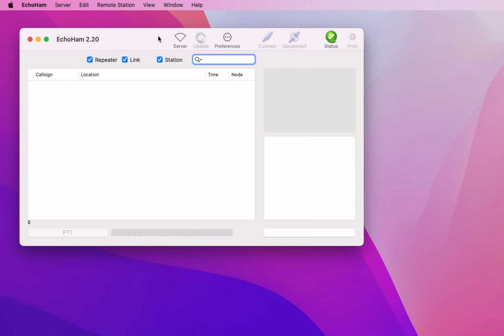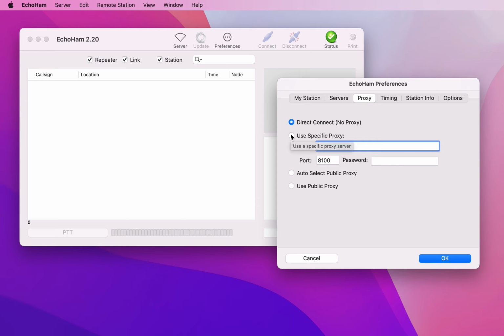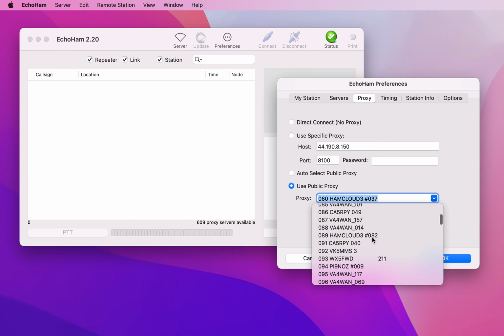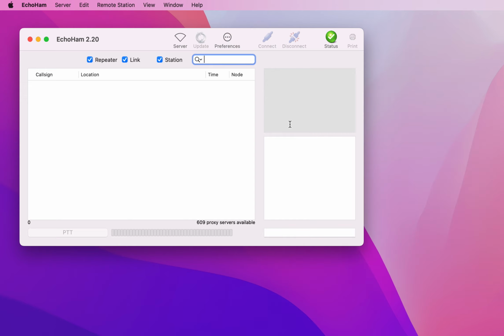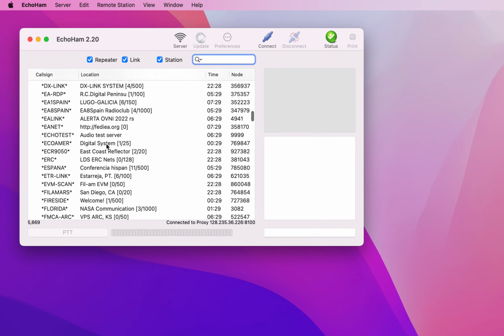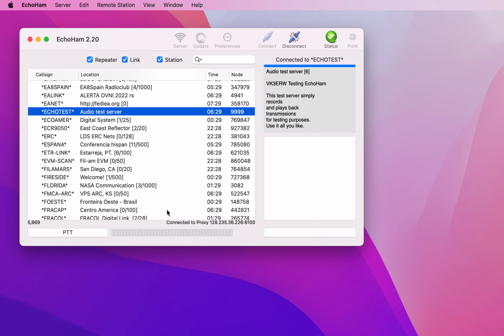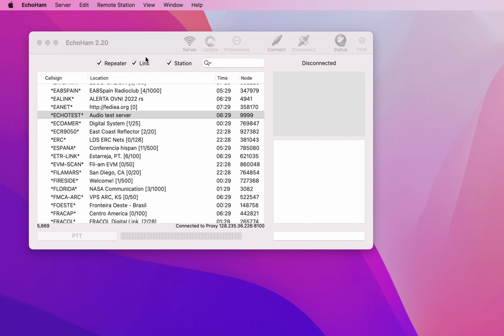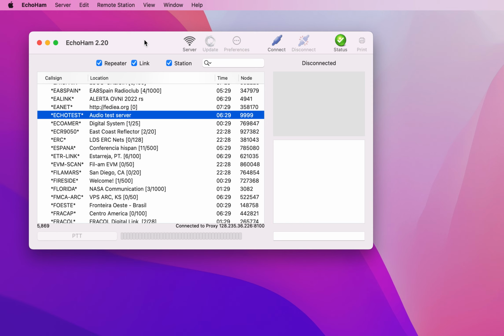How to connect EchoHam without port forwarding on your router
Explanation and Demonstration of proxy server settings in EchoHam. Port forwarding is no longer required as public proxy servers can be utilised to connect to Echolink.